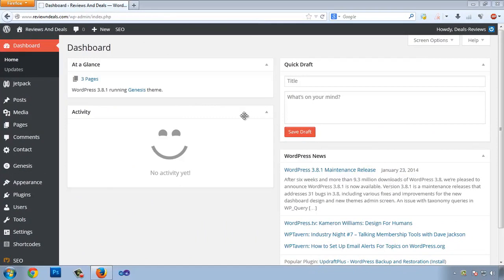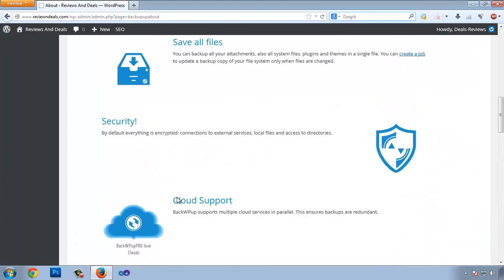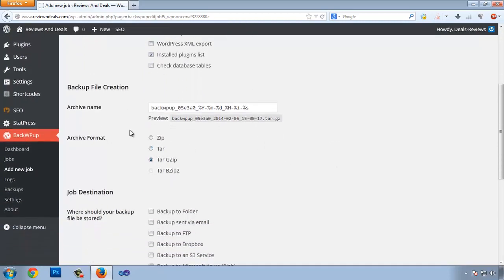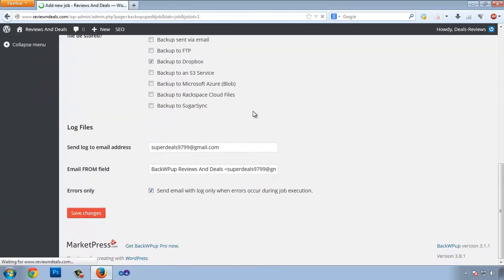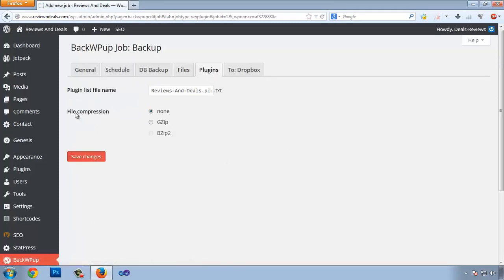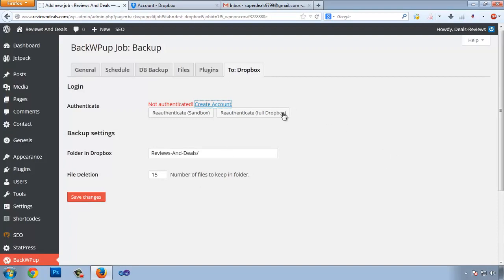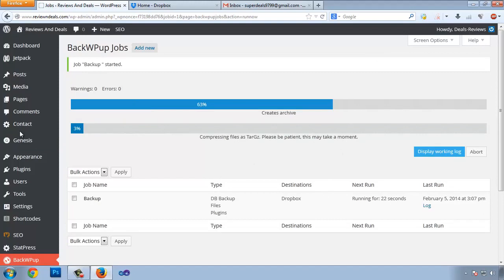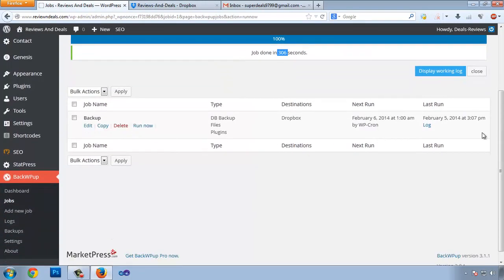021 wordpress backup